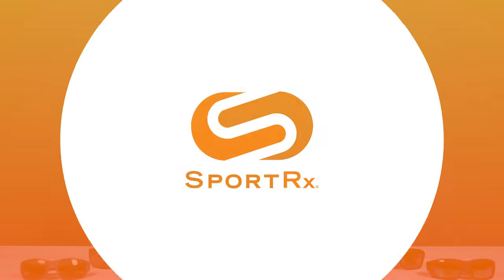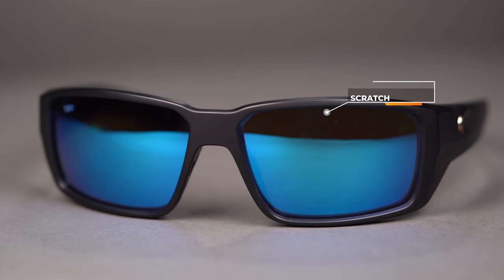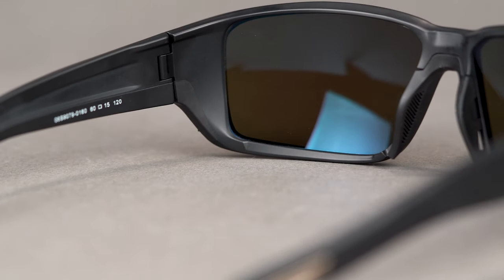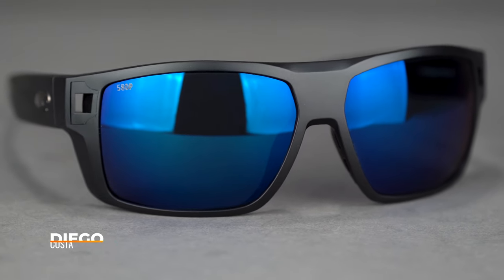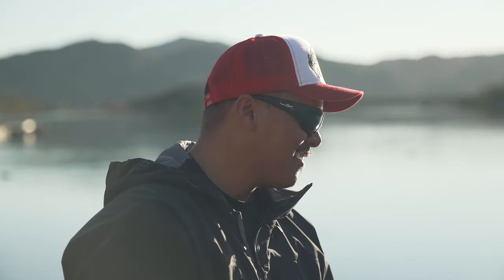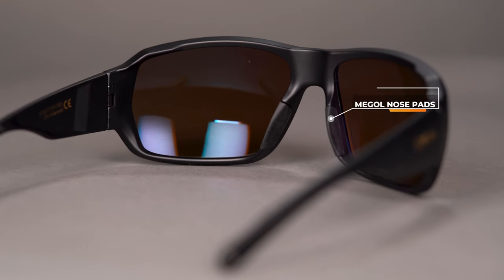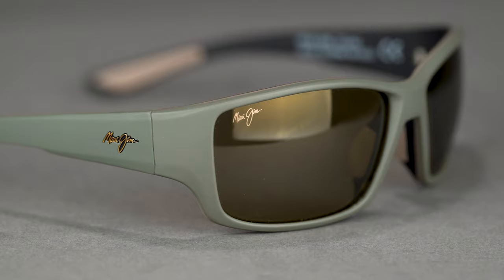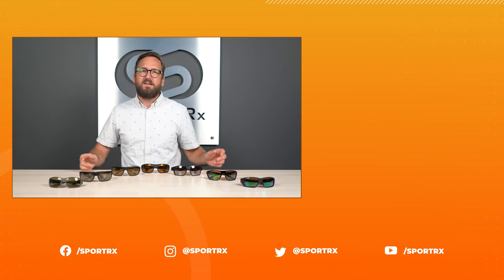Best Polarized Lenses & Sunglass Frames for Sight Fishing | SportRx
Having a hard time spotting and tracking fish while in shallow water? SportRx has you covered with performance frames and contrast-enhancing lenses that will change how you see your next catch. Join Eyeglass Tyler for the Best Polarized Sunglasses for Sight Fishing!

0:12 Intro & Common Features
2:09 Costa Fantail Pro
5:25 Oakley Split Shot
7:45 Costa Diego
10:33 Wiley X Omega
12:18 SMITH Castaway
13:54 Maui Jim Haleakala
15:47 Maui Jim Local Kine
17:24 Conclusion

Featured Frames:

Shop (on host): Unfortunately we no longer carry the MJO2215 Tyler is wearing, but check out what we do have from Maui Jim

Worried about shopping online for prescription glasses?
Don’t know your size? Measure with the SportRx SFW
Questions about your prescription?